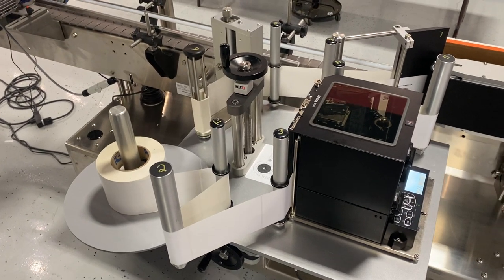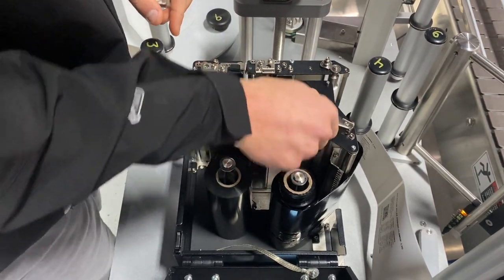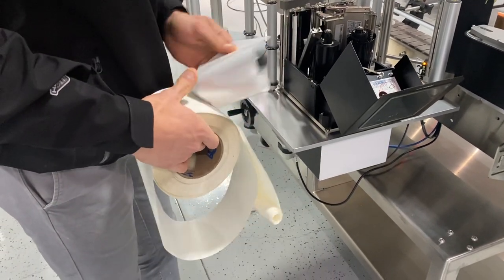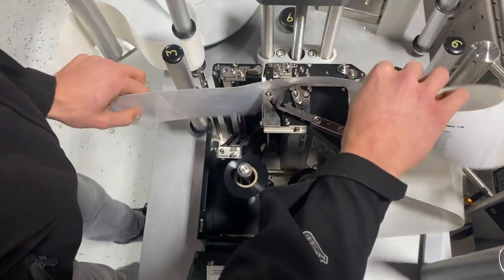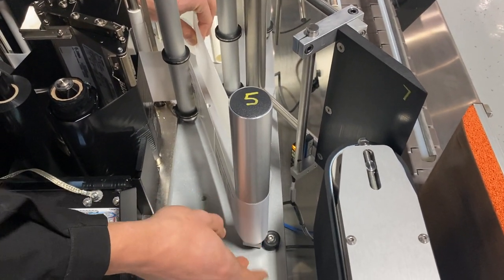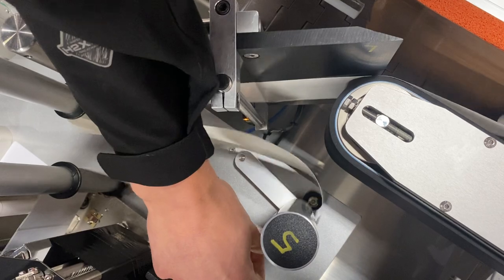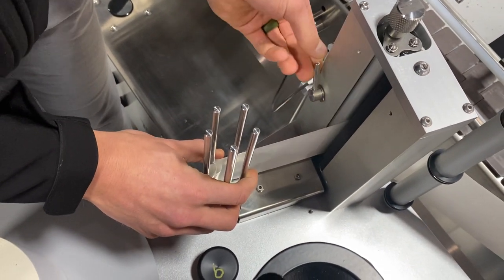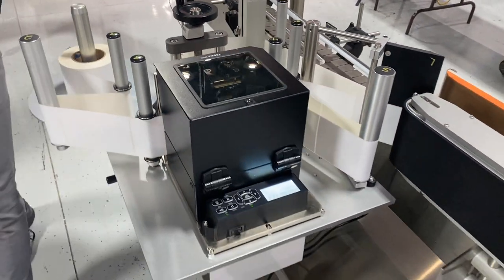Re-webbing Tronics Label Applicator w/ Zebra Printer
In this tutorial we walk through how to re-web a roll of printed labels through a Tronics label applicator alongside a Zebra printer. Helpful and quick guide to getting your applicators up and running again.